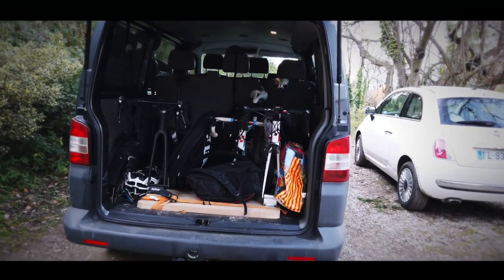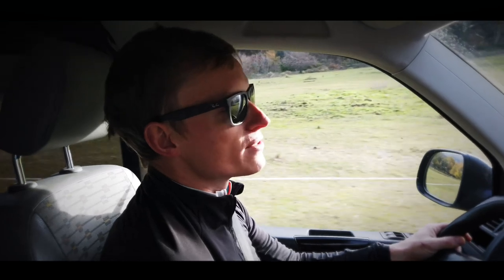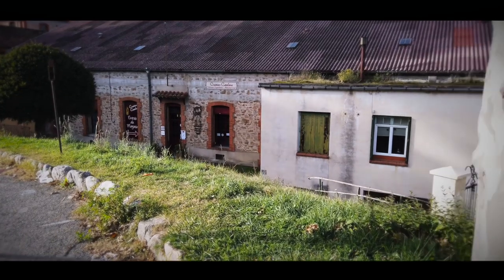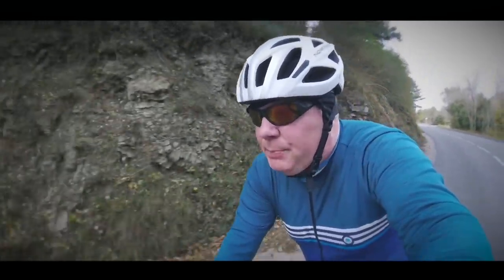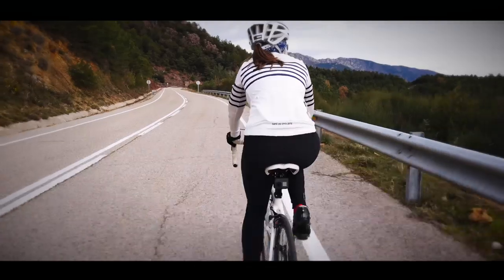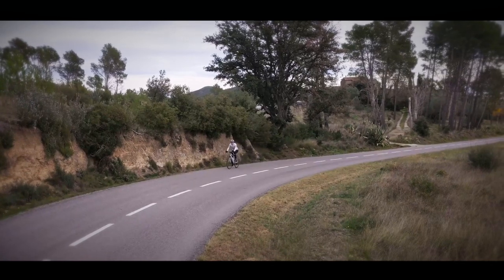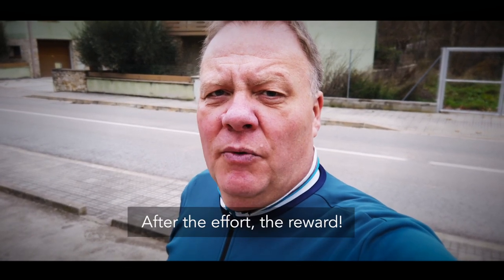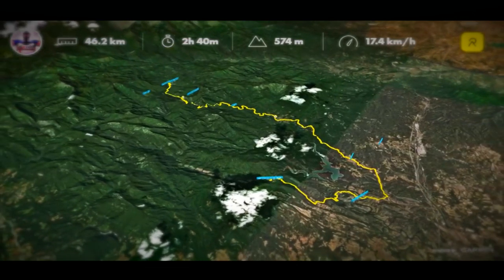Road Cycling Blog: Laurent to Llorenç.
I find it rather funny cycling between two different places with the same name. Basically this is what happened on my ride today in the Pyrenees. We rode from a place called St Laurent de Cerdans in France to Sant Llorenc de la Muga in Spain. Not only did these two villages have, essentially, the same name, it was also another ride where I crossed an international border on my bike.